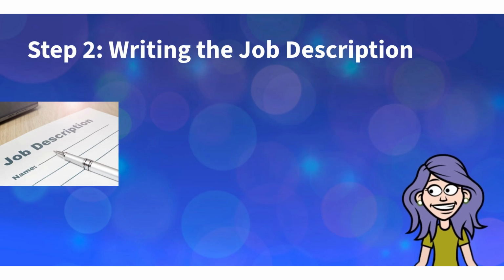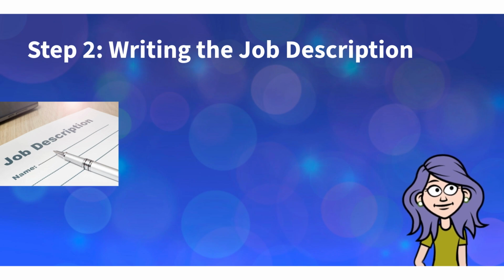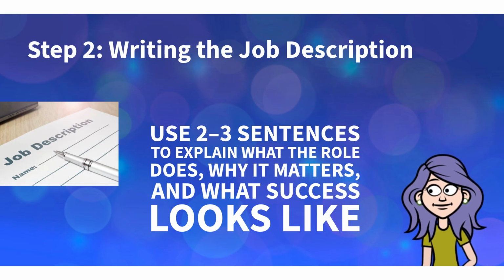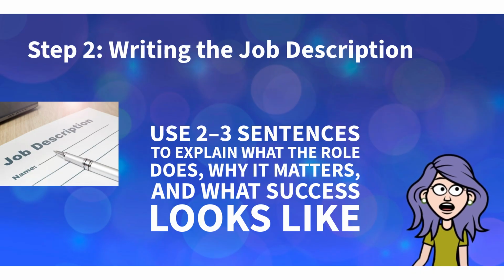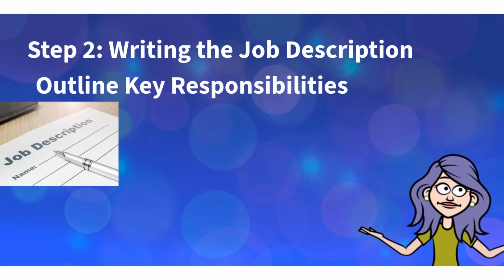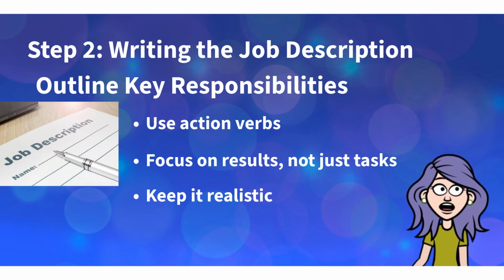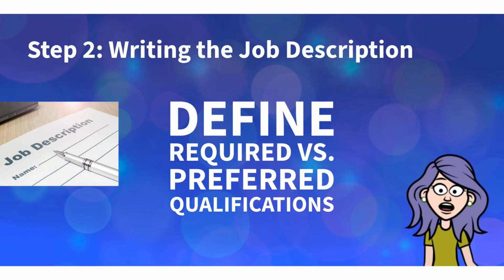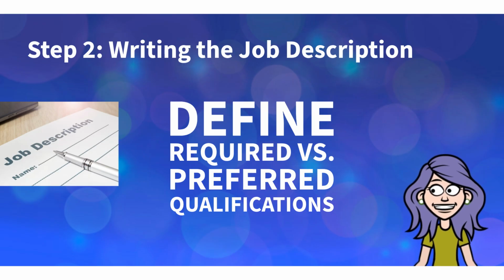Understanding the Recruiting Process: Explained by Human Rerources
Learn the key areas of recruiting for Human resources and hiring managers.

This video will cover: Workforce planning, writing an attractive job description, navigating LinkedIn, screening candidates, interviewing candidates, giving an assessment when appropriate, and making the job offer to the candidate